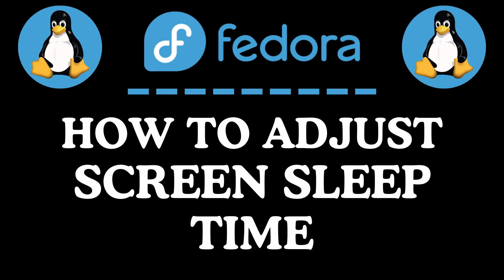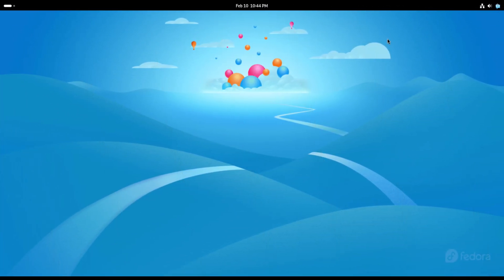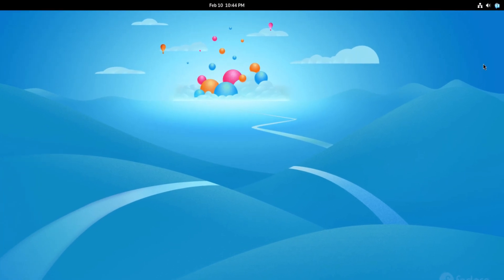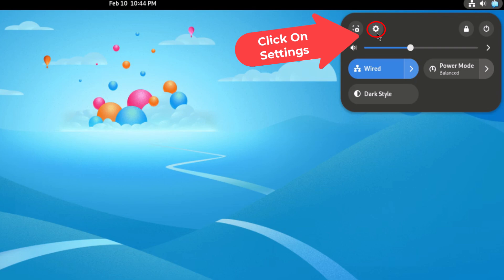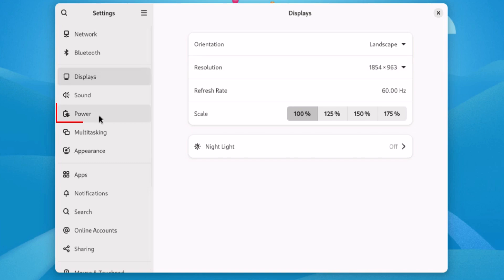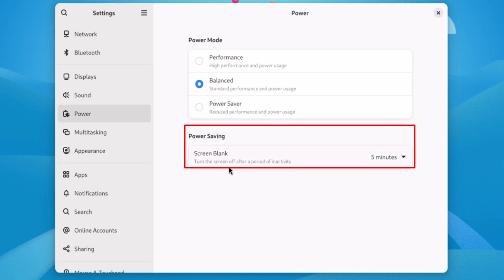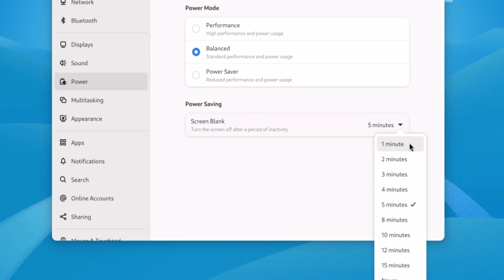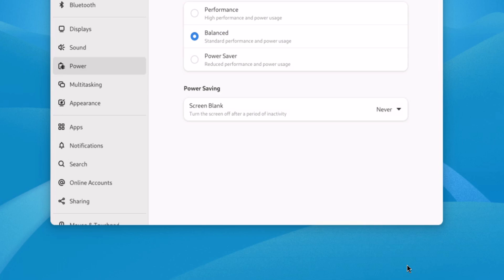How To Change The Screen Sleep Time In The Fedora Linux OS | Step-By-Step Tutorial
How To Change The Screen Sleep Time In The Fedora Linux OS | Easy Tutorial

Want to adjust your screen sleep time in Fedora Linux? In this step-by-step tutorial, we’ll show you how to change the screen timeout settings to keep your display on longer or make it sleep faster. Whether you're saving power or improving workflow, these simple steps will help you customize your Fedora experience.

Simple Steps
1. In the upper right corner and click on the "System Tray" and then click on the "Gear Wheel".
2. In the dialog box that opens, in the left side pane, click on "Power".
3. In the center pane, under Power Saving, click the dropdown and choose your preference.

Chapters
0:00 How To Change The Screen Sleep Time In The Fedora Linux OS
0:25 How To Find Settings In Fedora
0:46 In The Left Pane Click On Power
0:57 Under Power Saving Click The Dropdown and Choose Your Preference